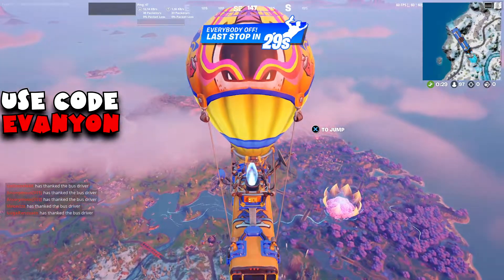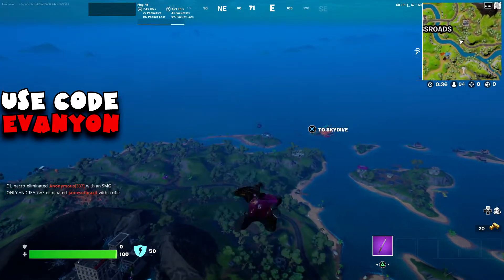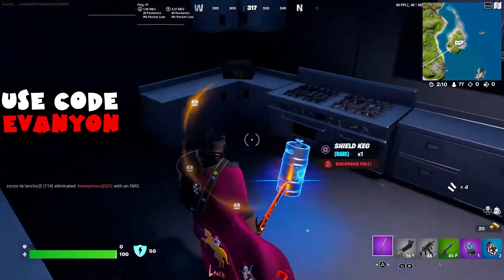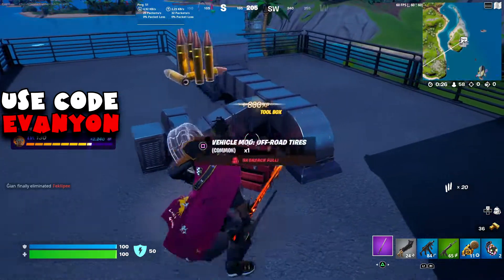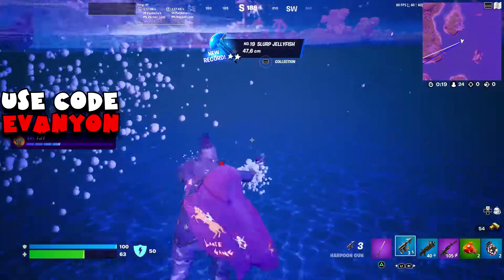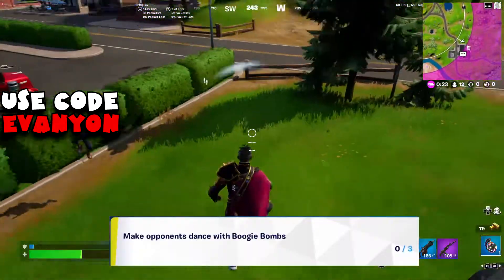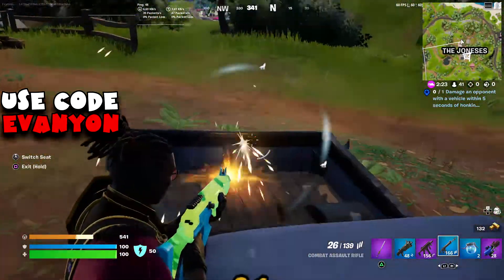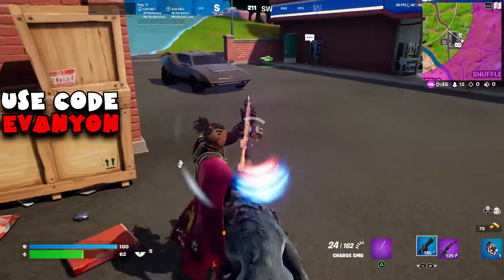(Season 21) ALL Week 8 Quests Guide - Fortnite Vibin' Chapter 3 Season 3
0:00 Intro
1:46 Find the coolest player on the Island in Fortnite (1)
2:29 Destroy 5 structures with a single shot of the Fortnite Ripsaw Launcher (1)
4:00 Throw a Fish into water (1)
4:29 Damage an opponent with a weapon obtained from fishing (1)
5:15 Deal explosive damage while looking away (1)
5:51 Damaging a wolf with a fished weapon, forgot to mention
6:22 Make opponents dance with Boogie Bombs (3)
6:59 Damage an opponent with a vehicle within 5 seconds of honking (1)
8:00 The Final 2 Boogie Bombs on Team Rumble